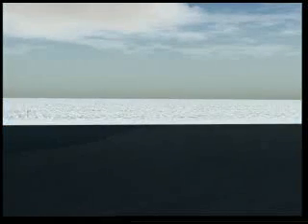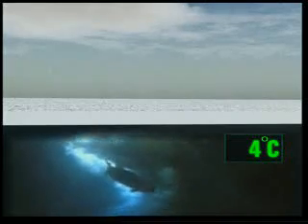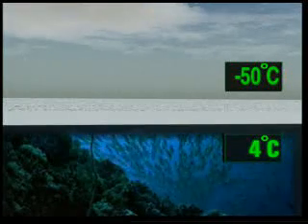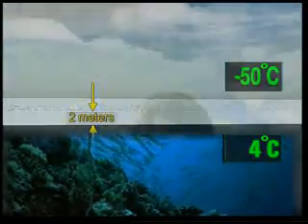Design in wateR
Have you ever thought,why water is so different like that?